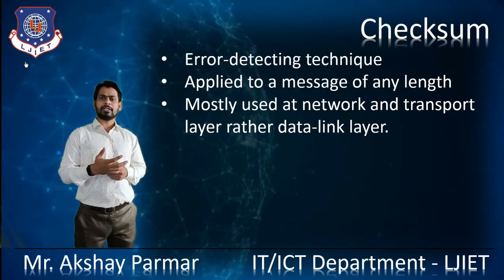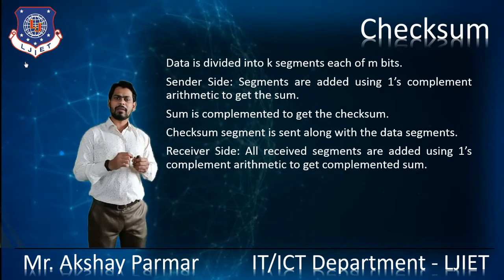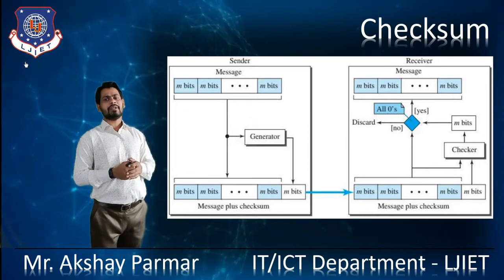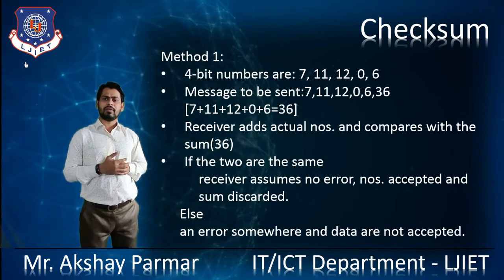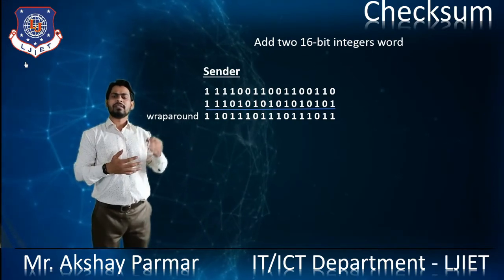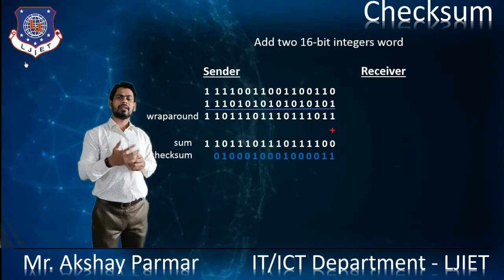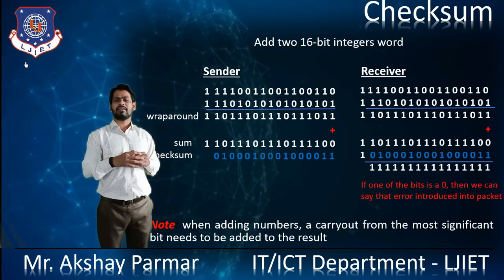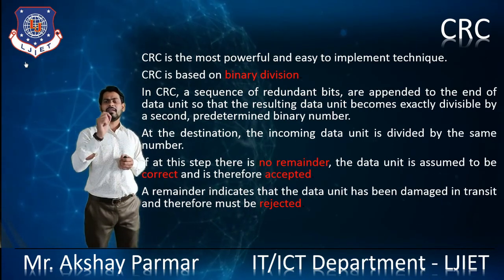DCN Unit3-Lec3 Checksum